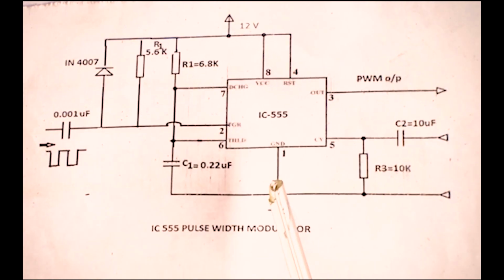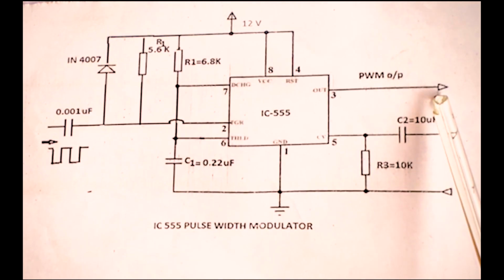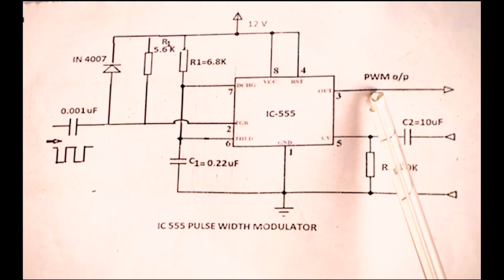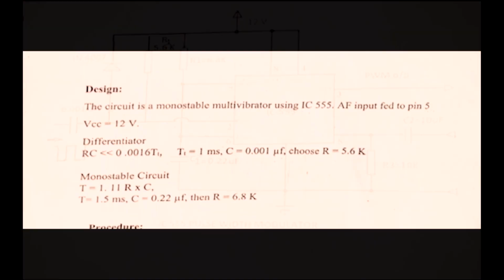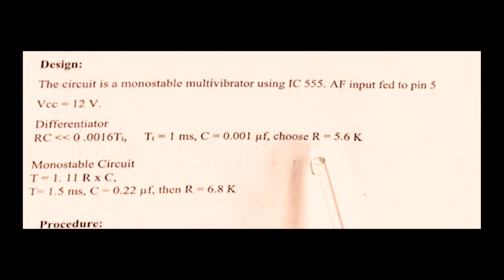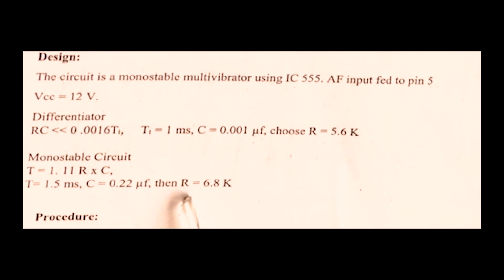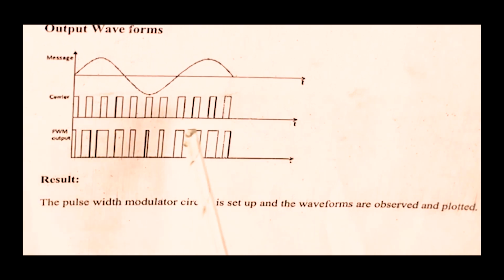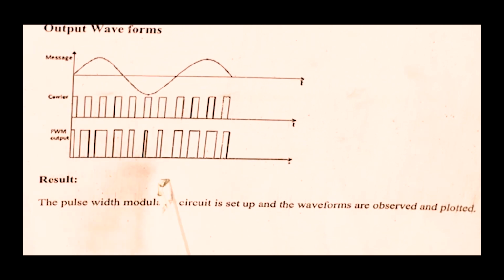PULSE WIDTH MODULATION DR ALOYSIUS SABU N NIRMALA COLLEGE